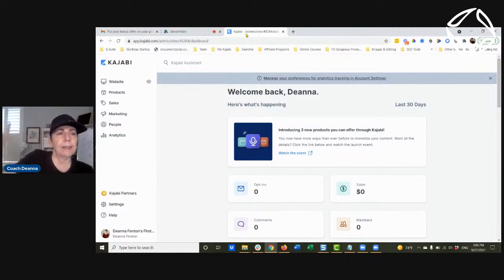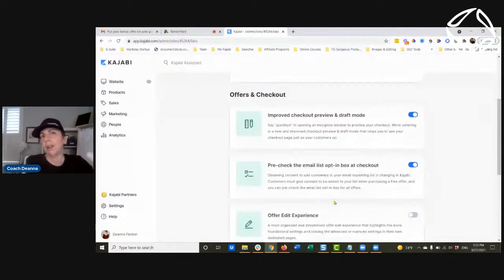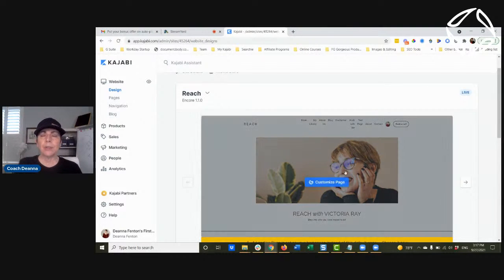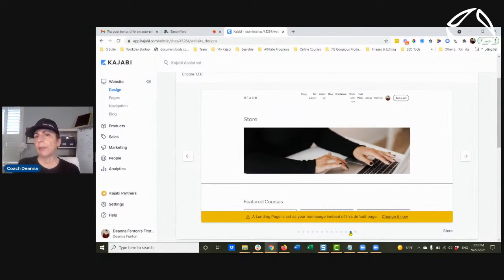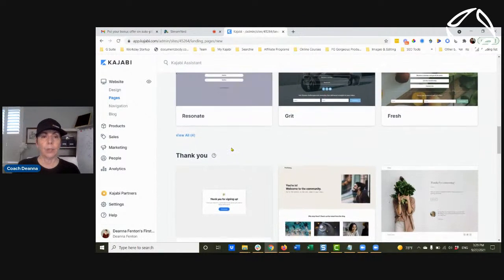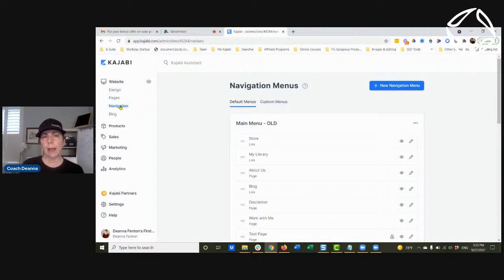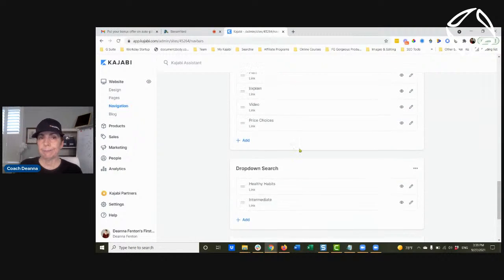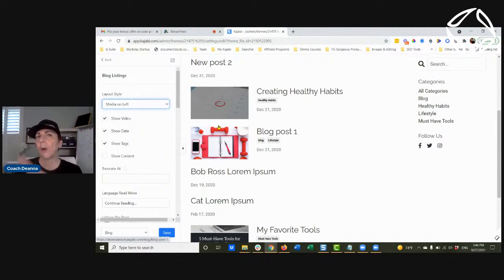Kajabi Fundamentals - FAQ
New to Kajabi? Still not sure if its the platform for you? In this series of videos this week, I'll address the most frequently asked questions and go step by step through each section of the Kajabi backend to show you each one in detail.